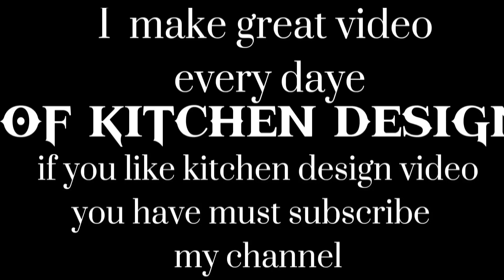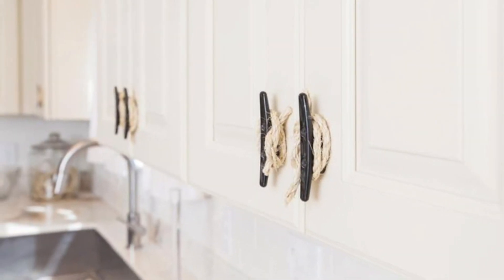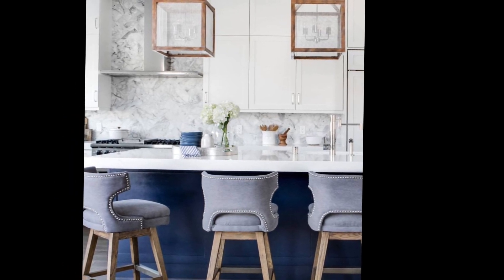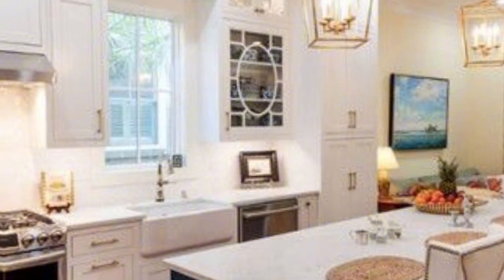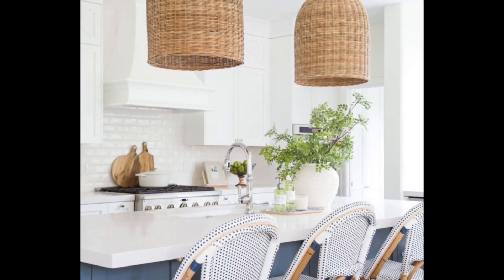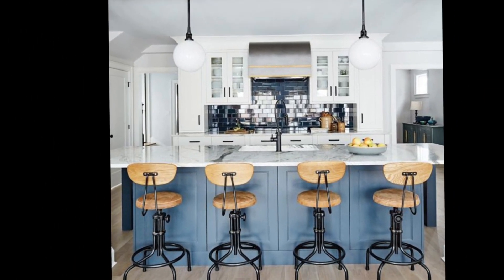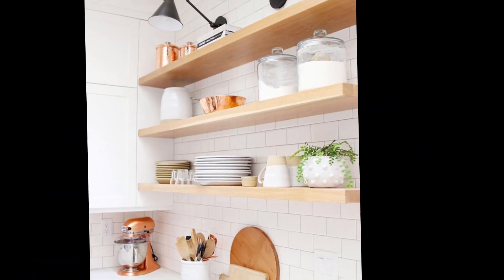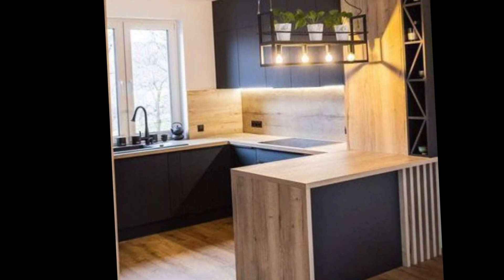Nautical-Inspired Kitchen Design for a Coastal Charm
kitchen layout
kitchen organizing
kitchen backsplash ideas
kitchen paint ideas
kitchen ideas remodeling
kitchen style
kitchen lighting ideas
kitchen wallpaper ideas
kitchen trends
kitchen cabinets makeover
kitchens ideas
kitchen remodel design
kitchen remodel ideas
kitchen remodeling ideas
kitchen aesthetics
kitchens aesthetic
kitchen appliance
kitchen organization ideas
kitchen island
kitchen cabinets ideas
kitchen storage ideas
kitchen designe
kitchen decore